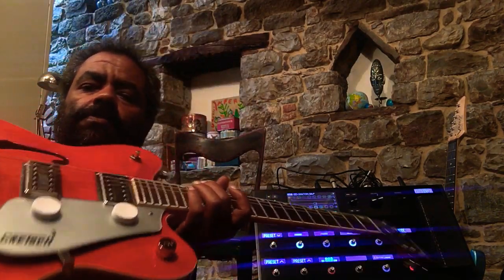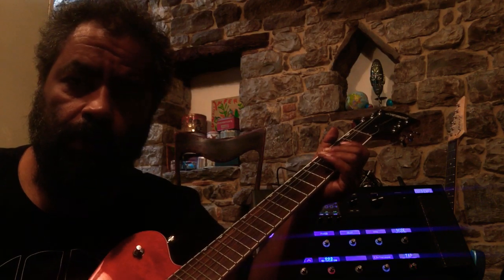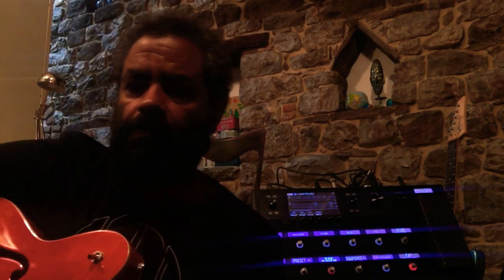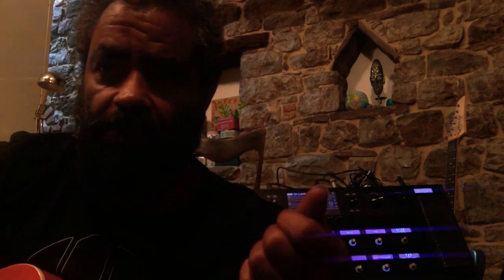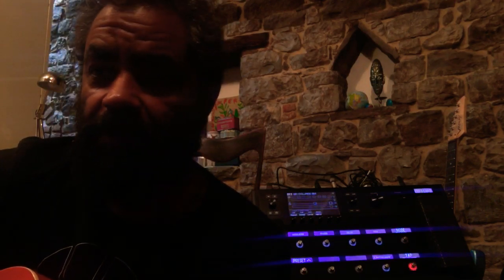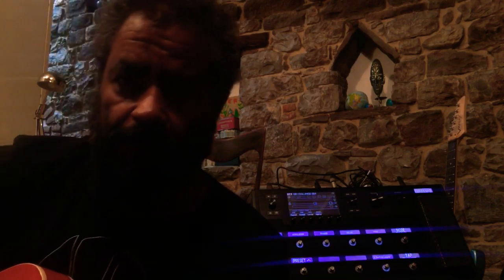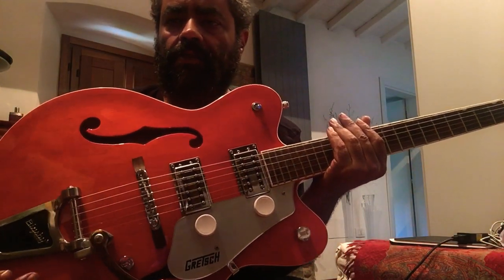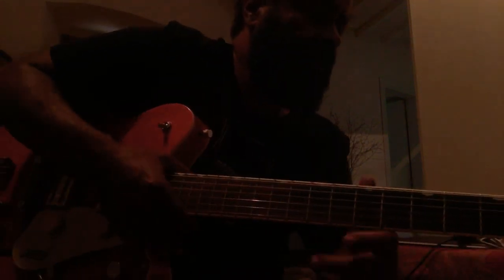Testing Out the flic buttons and scoping out driving a helix remotely.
This is a bit in a series of experiments that are looking at taking some of the great features of the Variax Guitar and porting some of those ideas over to regular guitars.   In this case,  I’m using Bluetooth Flic2 buttons and OnSong that are running in the background.   This video test was produced on the very same iPad whilst I was doing all this manouvering via midi in the background.

These remotes are actually quite efficient and take up very little processing power.

These flics pass via an iPad and do 3 sets of midi commands per button.  This is perhaps the most straightforward implementation and just shows how much you can do in just minutes .   Really simple configuration.

Still working on sorting out lighting and angles and all that on a budget of zero.
More experiments coming up.